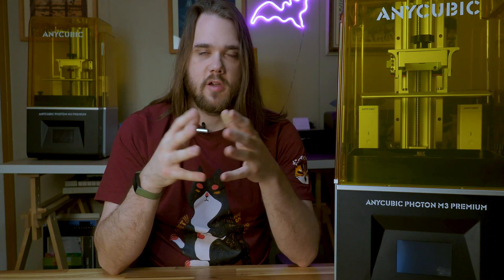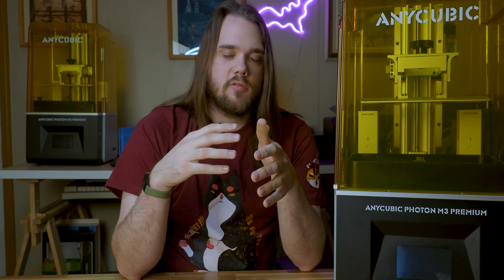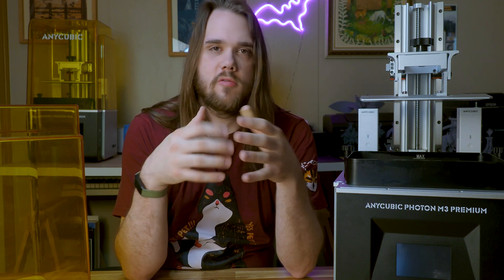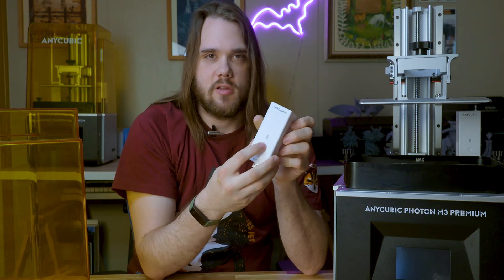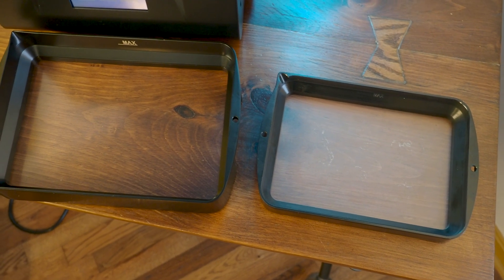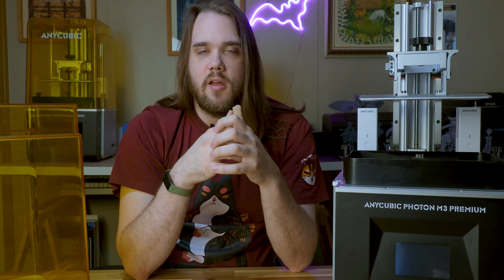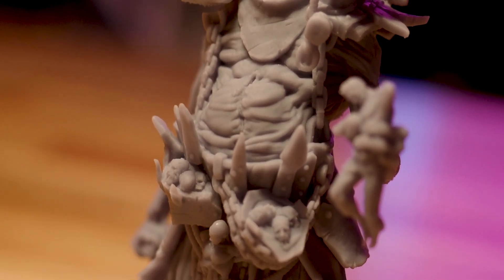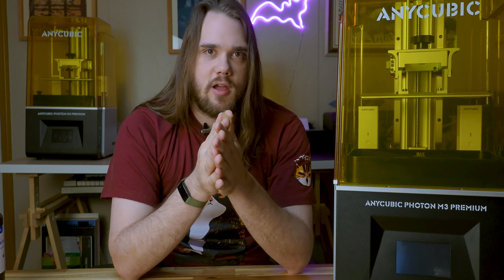Anycubic Photon M3 Premium: 8K Resolution, Larger Print Area, & Air Purification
The Anycubic M3 Premium serves as an excellent example of how to focus on both quality and functionality. While impressive details emerge from its 8K screen, it also serves to meet the concerns of many different users. Whether your focus is improving the safety, reliability, or speed of your prints, the M3 Premium takes strides to improve all these facets and more. There's some minor functionality elements that could be improved, but the M3 Premium is a wonderful option for 3D printing enthusiasts.